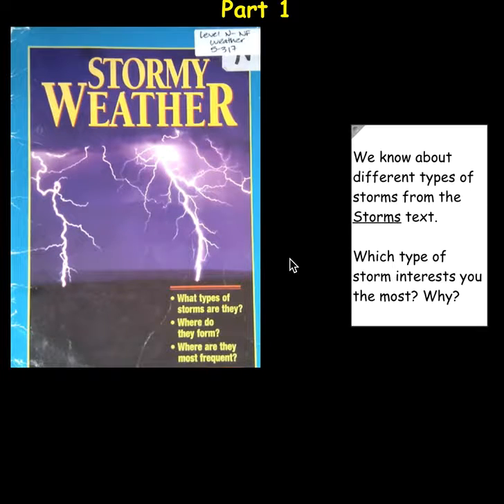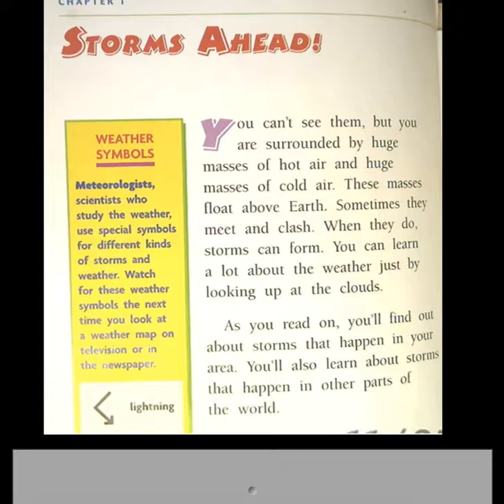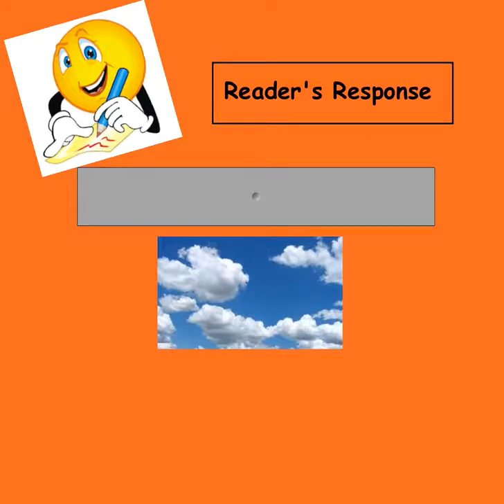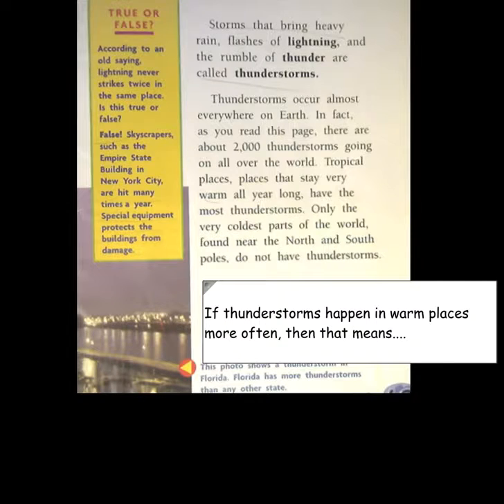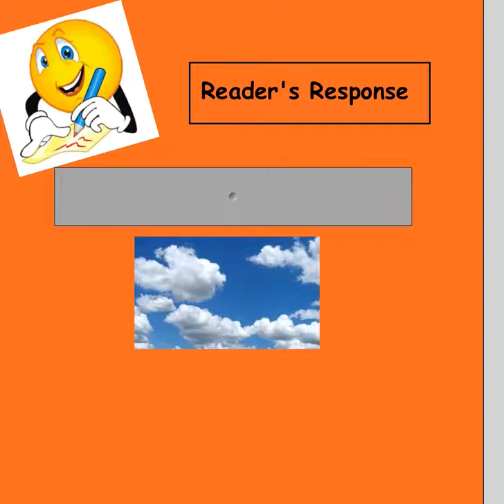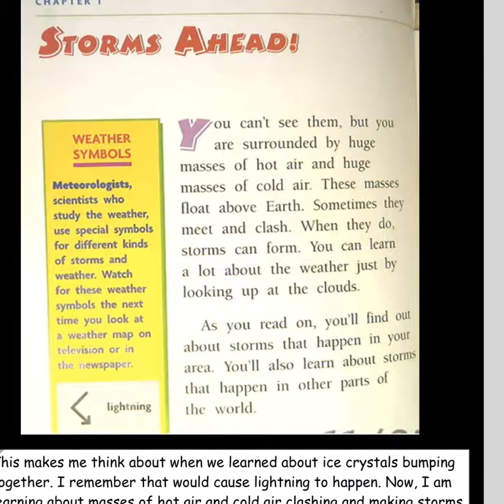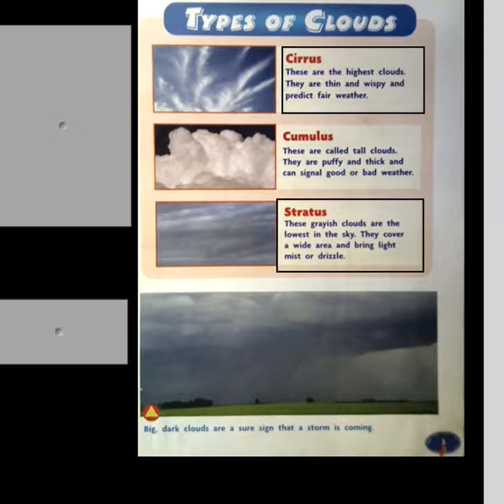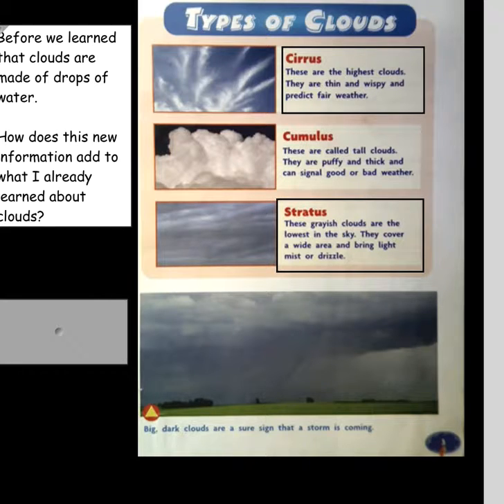Morgan Canarick Stormy Weather